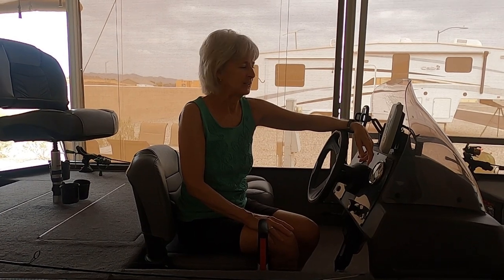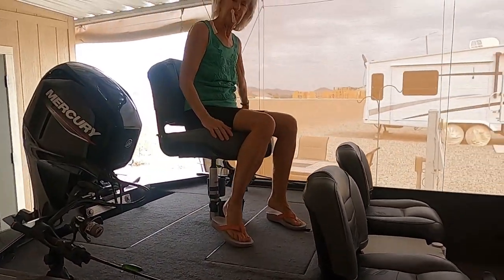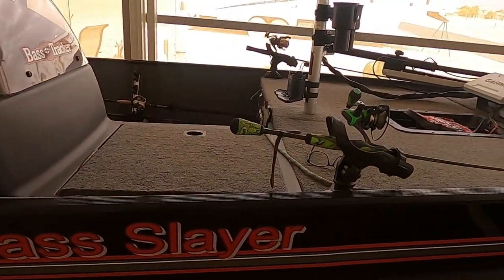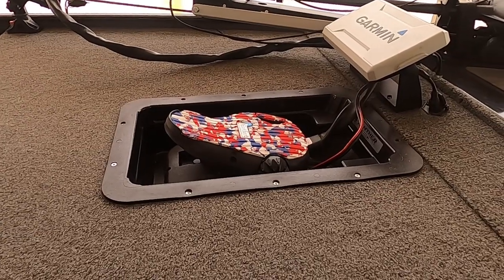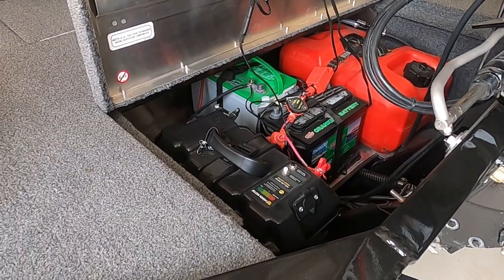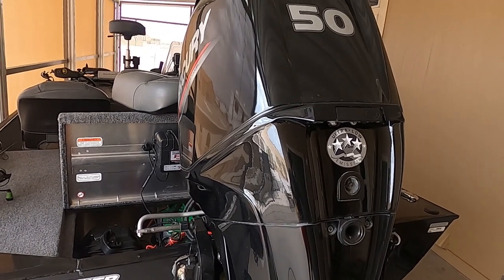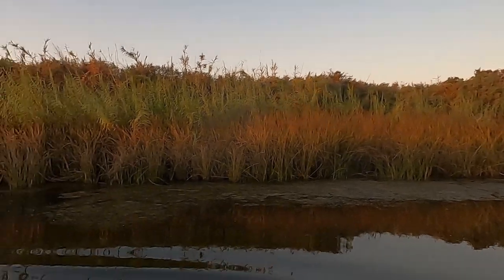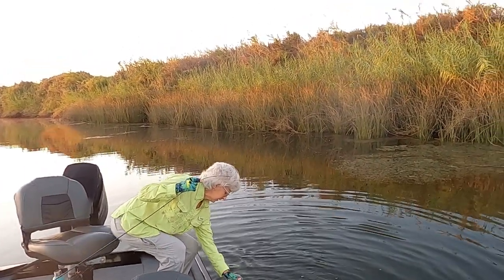2021 Bass Tracker Pimped Out!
Bass Tracker Classic XL Options
Desert Bass Slayers hunting hot summer Bass!